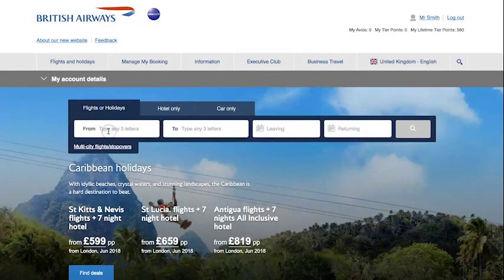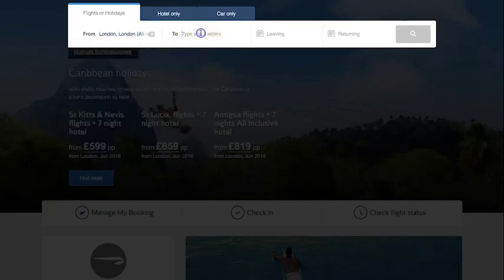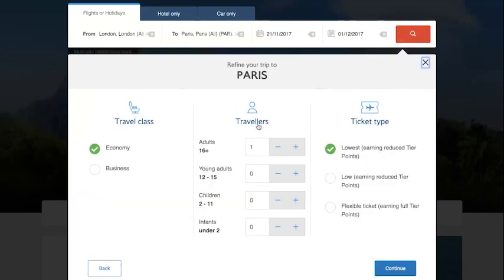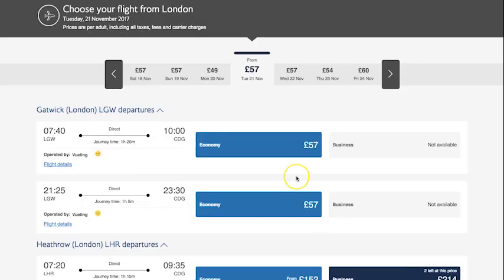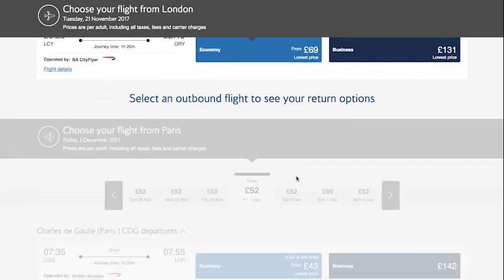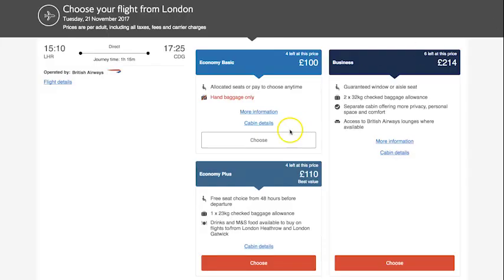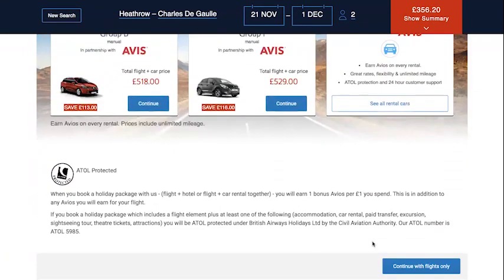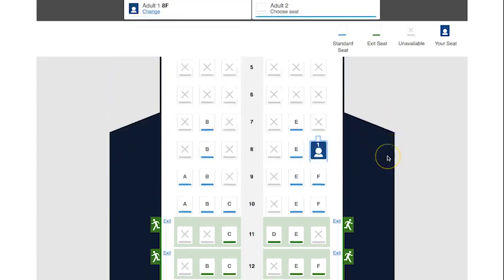New Look and Updated Features For ba.com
Jack Smith, Head of Digital at British Airways, talks through the new look and updated features for ba.com